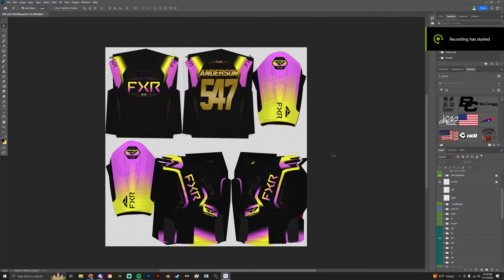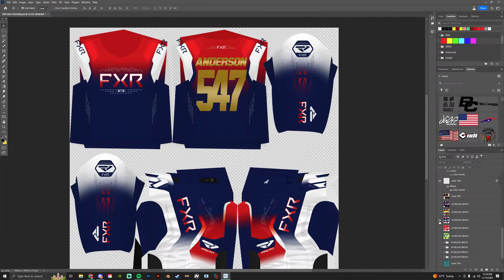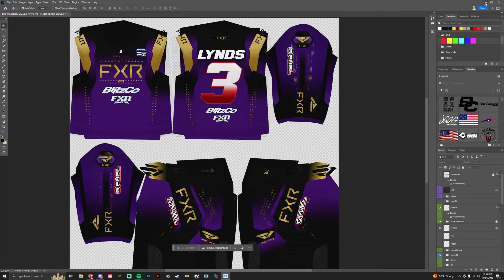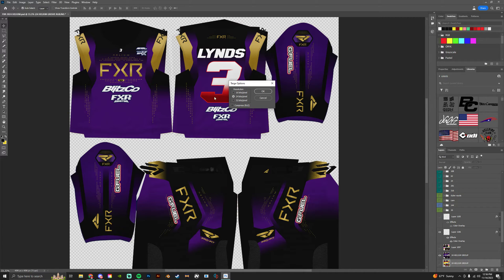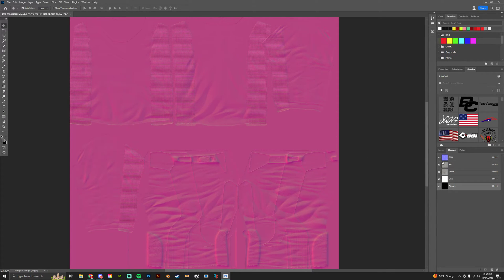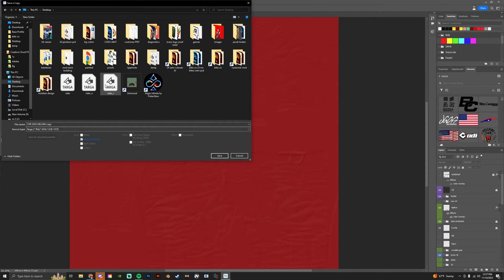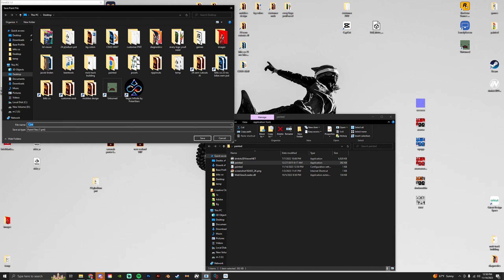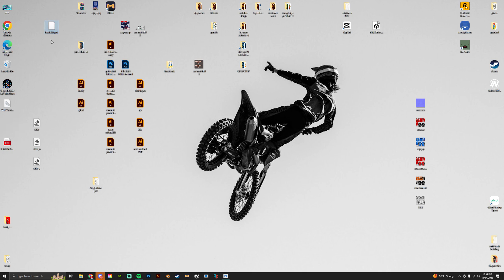How to get gear files into MX Bikes the Game using PaintEd 1.4. Quick Tutorial.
Here is a quick video showing how to put gear into Mx Bikes the game.

rider:

MX Bikes/rider/riders/default_mx/paints

helmet:

MX Bikes/rider/helmets/_____/paints

gloves:

MX Bikes/rider/riders/default_mx/gloves/

boots:

MX Bikes/rider/boots/___/paints